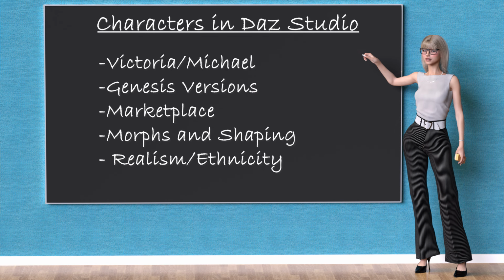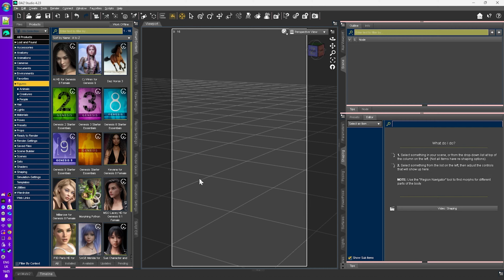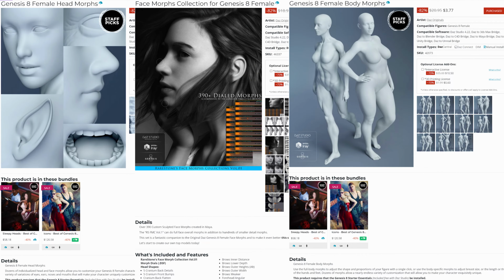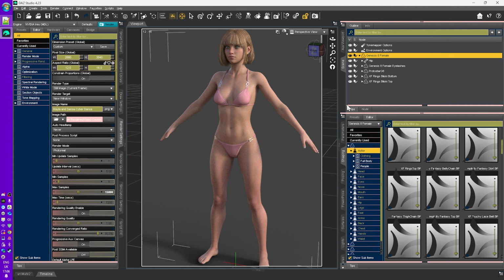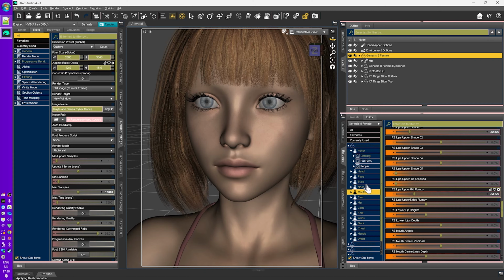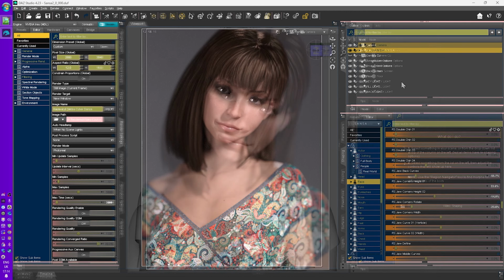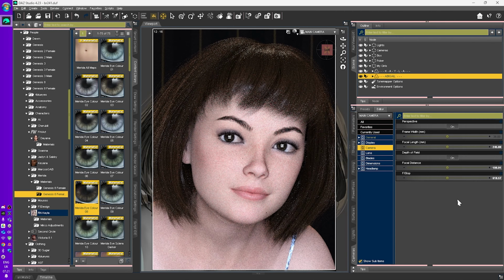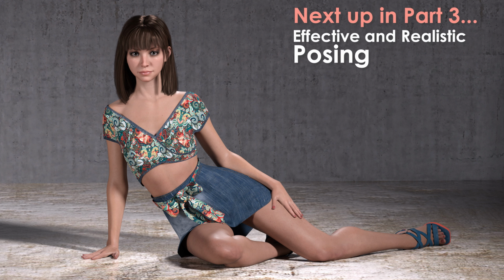Creating Stunning and Realistic Characters in Daz Studio - 4K Tutorial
The centre of your Daz world are your characters. How to make them beautiful and realistic requires an understanding of what makes up a character in Daz Studio and how you can apply the various shaping and texture tools to bring to life a virtual person who has real personality and character.

In this video I will deep dive into the history of Daz characters, including the evolution of Genesis, followed by a real-time demo of loading a character, and revealing the secrets of how characters work.

I'll then show you the various shaping options possible to make your character unique in appearance, highlighting key areas of individuality, such as eyes and mouth shapes.

The video will finish with a real-time demo of 7 of my characters, their hair, eye and skin colours, and how this relates to real world ethnicity expectations to improve your character's realism.

Chapters:
0:00 What is a character?
1:06 History of Daz, Victoria, Michael
1:39 Genesis 1,2 & 3
2:18 Genesis 8/8.1
3:23 Genesis 9
4:07 Finding & Buying Characters Online
5:04 Character Base Morph and Textures
11:58 Shaping a Unique Character
18:28 Character Realism & Ethnicity
27:09 Outro